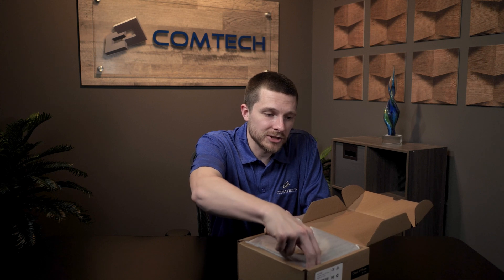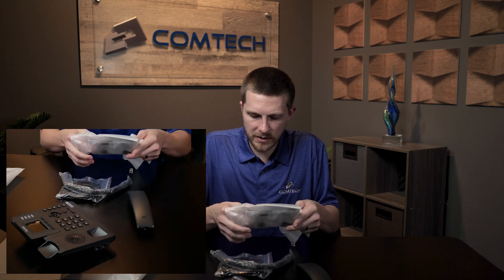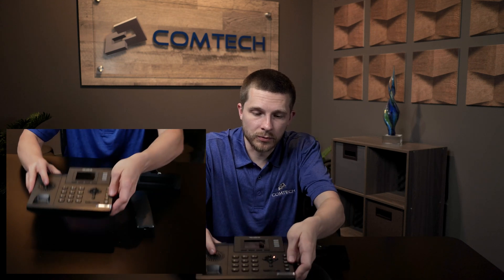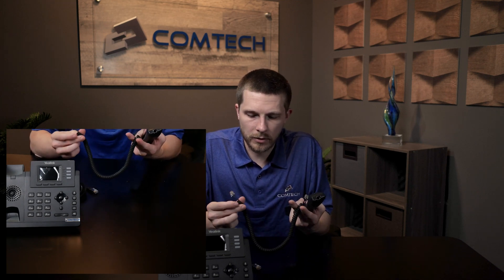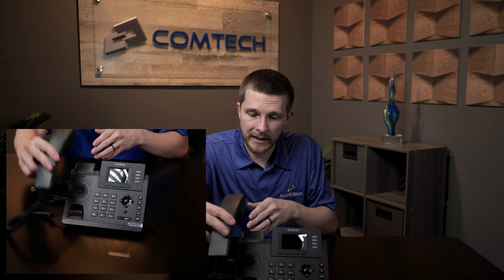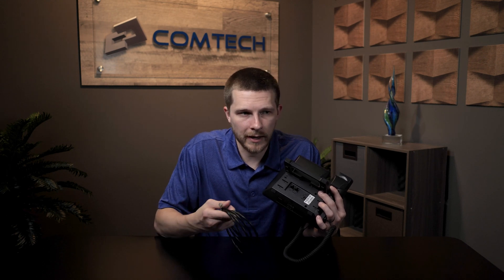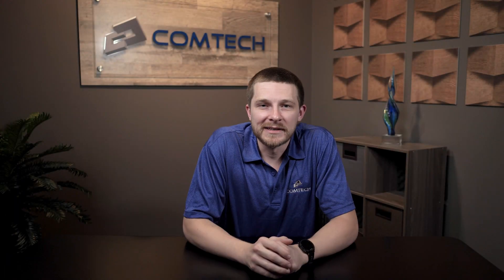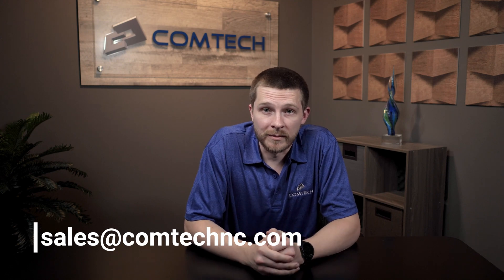Yealink 33 unboxing and setup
In this video Ethan outlines the process for unboxing your Yealink T33G. For more information and more videos please go

The video is separated into three different sections:
Section 1 (Unboxing): 0:32
Section 2 (Assembly): 2:03
Section 3 (Connecting): 3:45